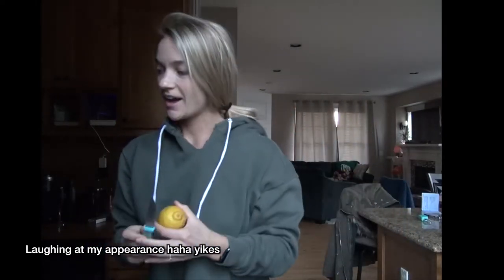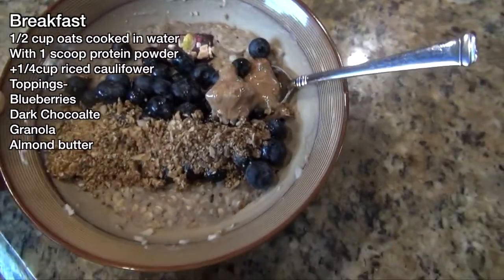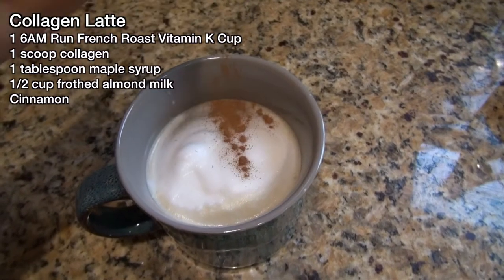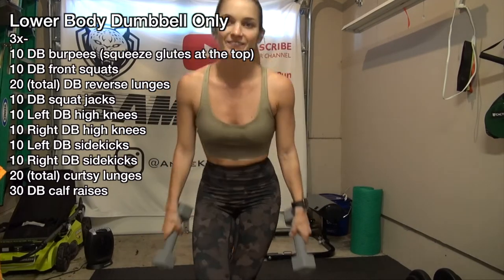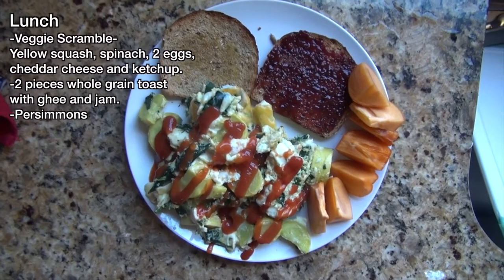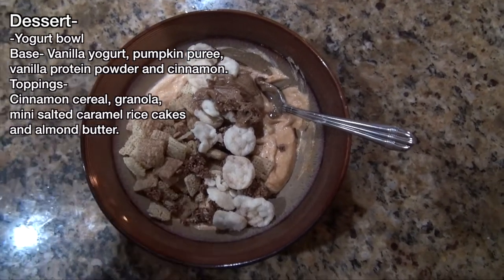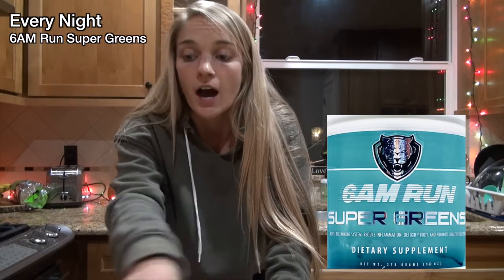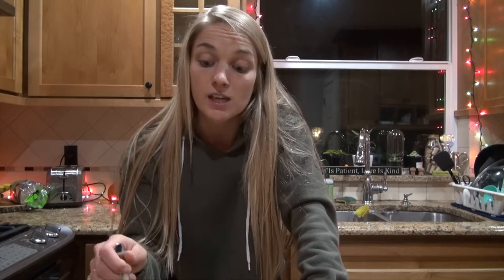What I Eat In A Day As A Runner. Full Lower Body Dumbbell Workout. Daily Routine! Annie Kay Fitness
This is a very real and raw day in the life!! No filters and my true goofy self.. I hope you enjoy:)
It is a FDOE (Full Day of Eating), a run, a full dumbbell only lower body workout and my daily routine!!

If you enjoy these types of videos, let me know and I will do more!!

You can find my website- Anniekayfitness.com